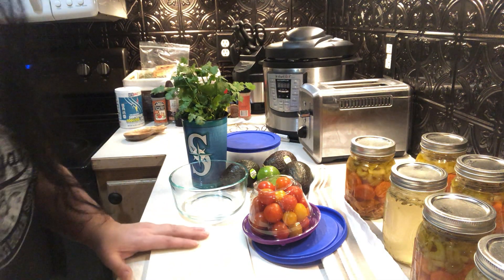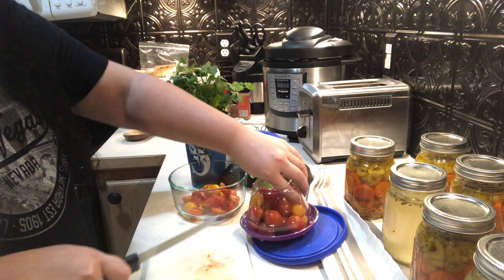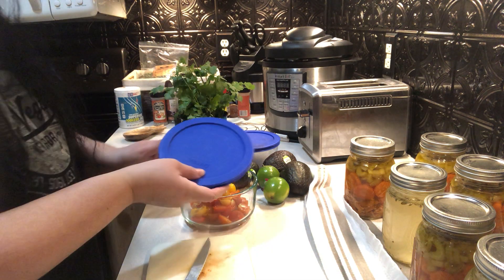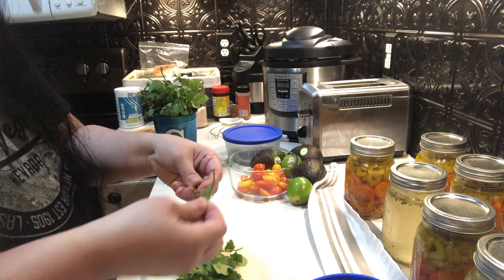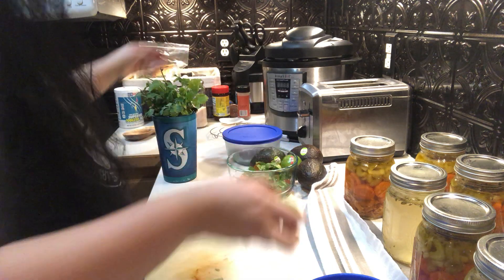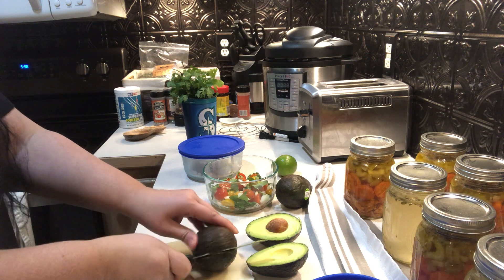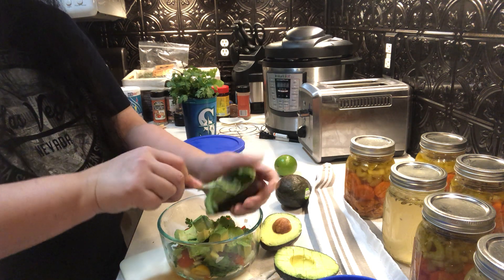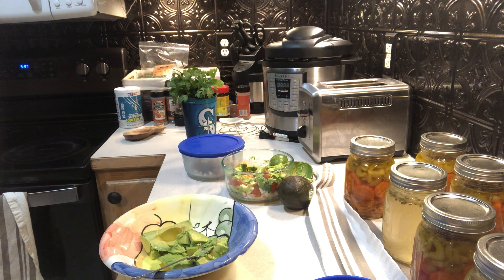Recipe for guacamole! Super bowl snack idea!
My phone memory died before I could show my trick was to use a potato masher to mash the overripe avocado and mix it into the chunky diced avocado to create the perfect guacamole!

Add jalapeños if you want it spice and of course season with salt and fresh lime juice.

We had this with tortilla chips but would be perfect on a taco or enchilada dinner night.

Let me know what you think of this recipe and how you normally make it!